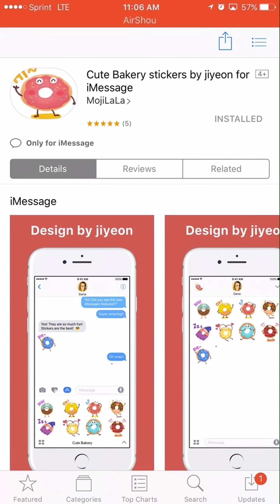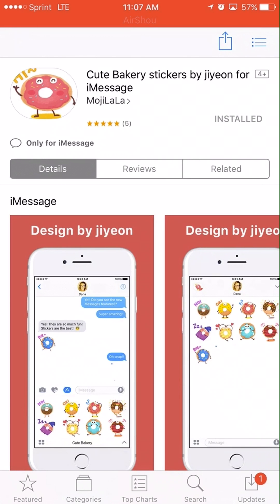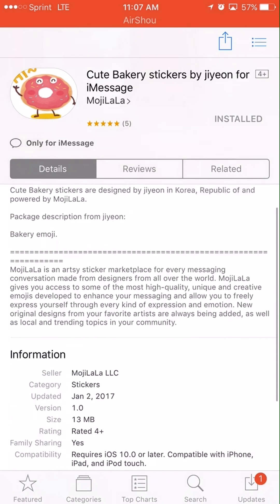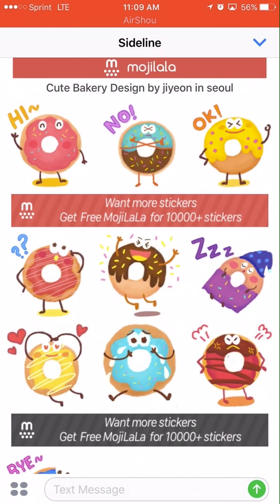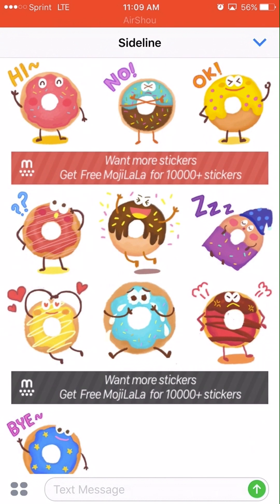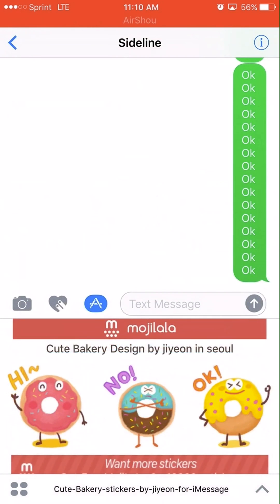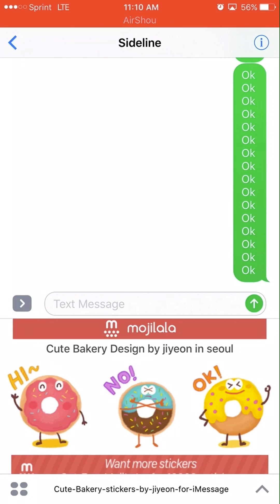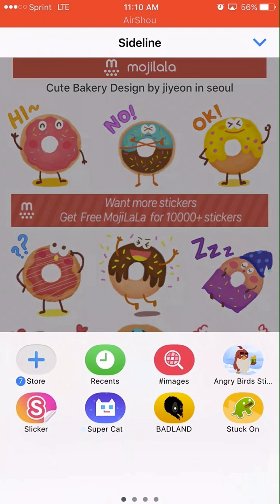Free App for Friday the 13th 2017!!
It's Jay Pea bringing you another free app today!

Here is today's App!

Grab it before the price raises!

Bringing you today's free app!!

Cute Bakery stickers by jiyeon for iMessage by MojiLaLa

This App is $0.99 but is FREE today 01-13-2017 for 24 hours!

This video was made with AirShou